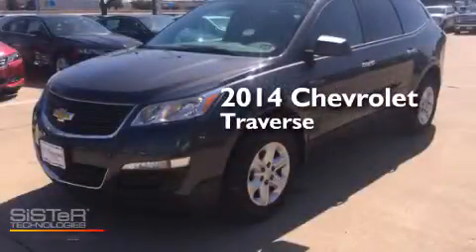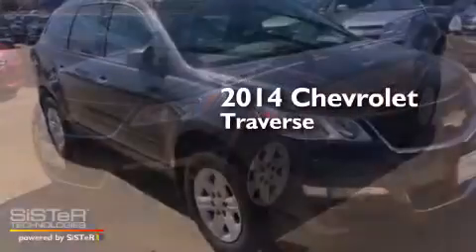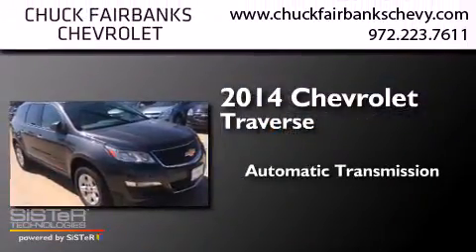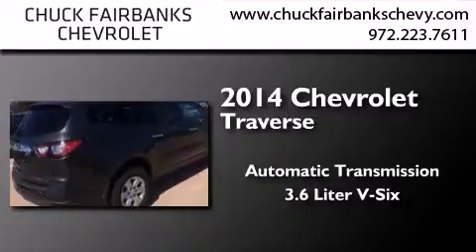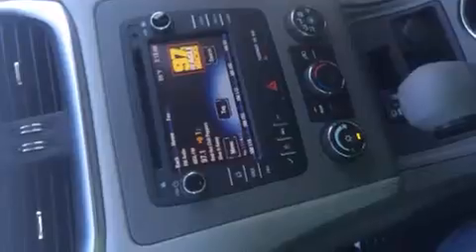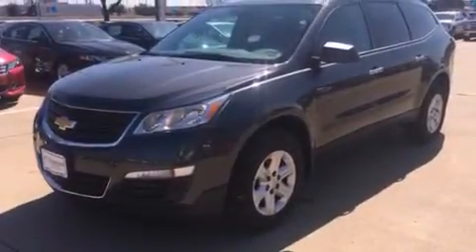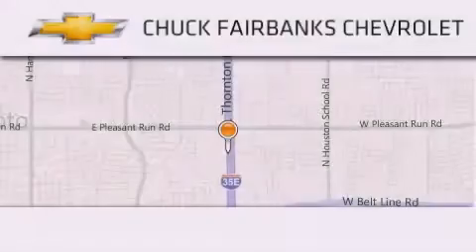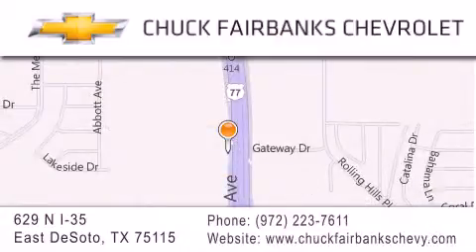2014 Chevrolet Traverse Desoto Arlington Mesquite TX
We've been honored to serve the DeSoto TX area , we promise that your experience at our dealership will exceed your expectations ! Year : 2014 Make : Chevrolet Model : Traverse Engine : 3.6L SIDI V6 Engine Trans . : Automatic Exterior : Gray Miles : 5 Interior : Gray Stock : EJ181856 Chuck Fairbanks Chevrolet 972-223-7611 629 N. I-35 East DeSoto , TX 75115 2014 Chevrolet Traverse DeSoto TX